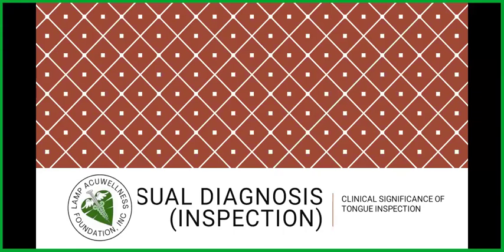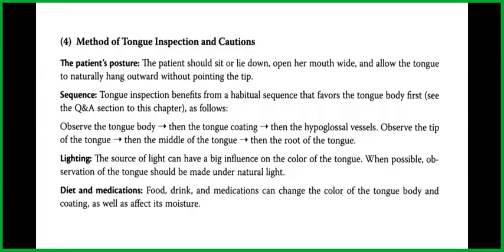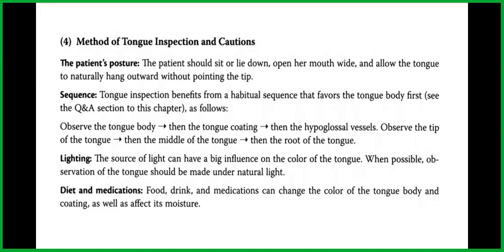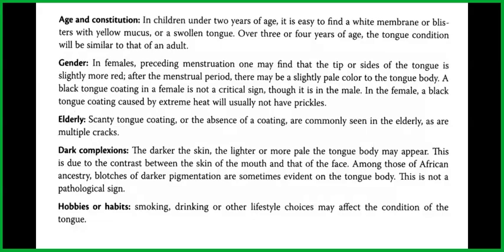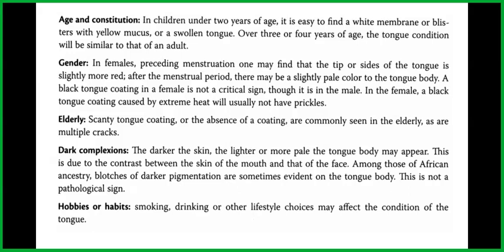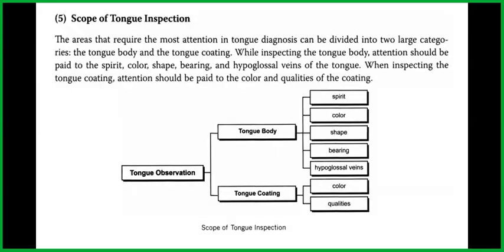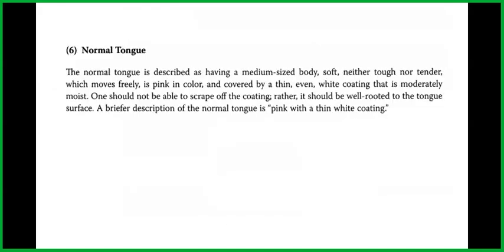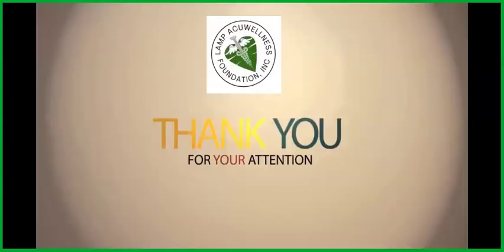CLINICAL SIGNIFICANCE OF TONGUE INSPECTION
Recognition of tongue abnormalities as benign or as a sign of systemic disease is a valuable clinical skill. It is important for the clinician to know and recognize the spectrum of disorders affecting the tongue. A thorough examination of the tongue is an integral part of the physical examination and may provide clues to systemic disorders.